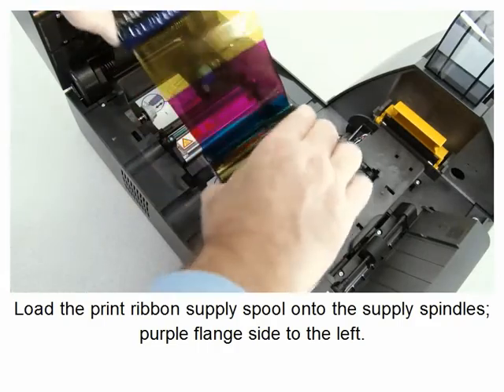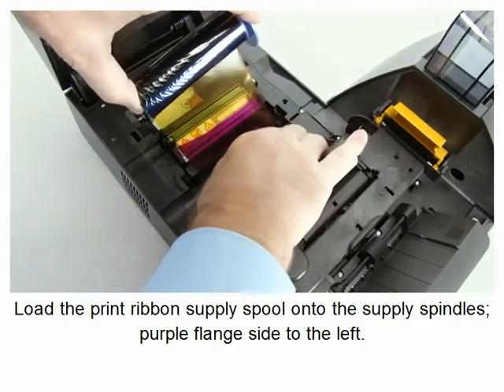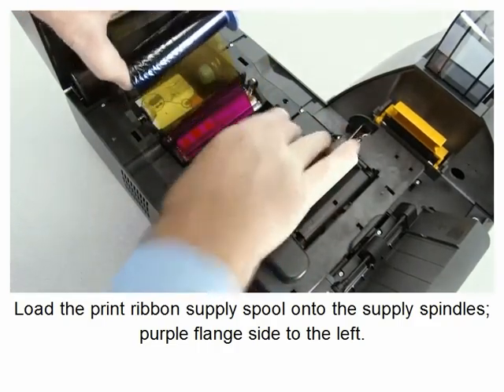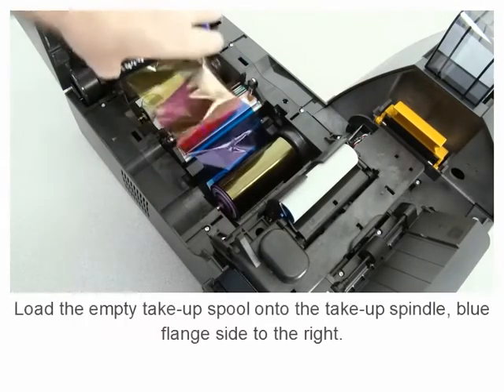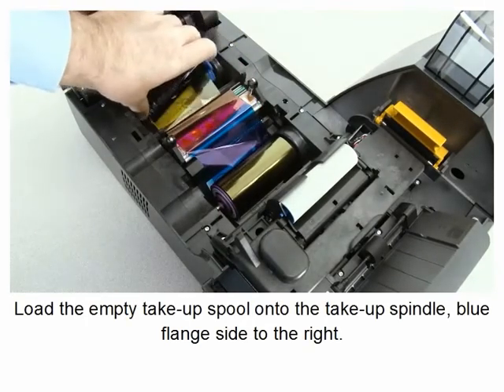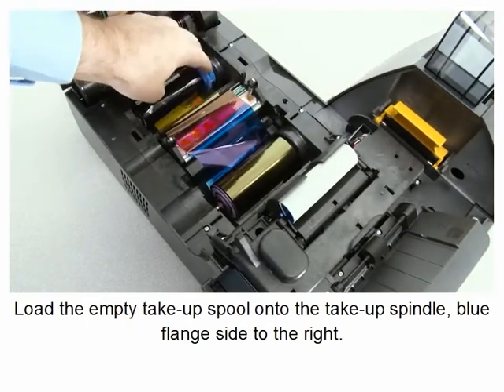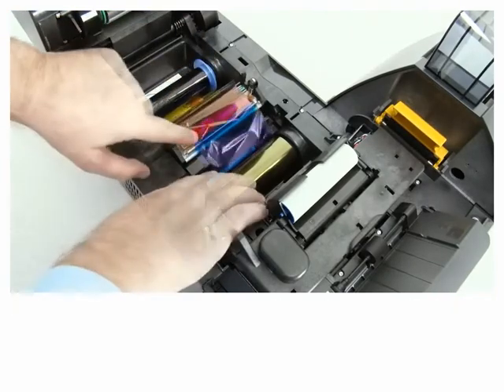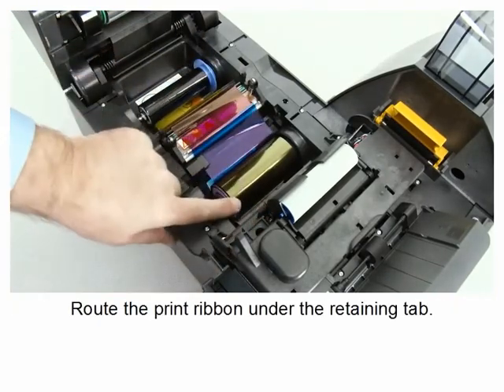Zebra ZXP 9 How To: Loading the Print Ribbon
In this video, we will demonstrate how to Load the print ribbon on your Zebra ZXP 9 Printer.